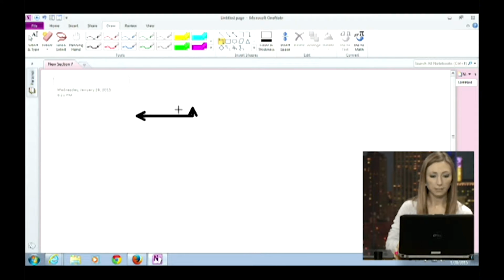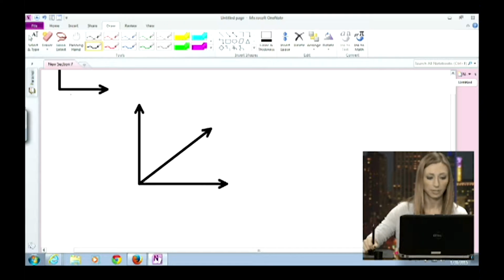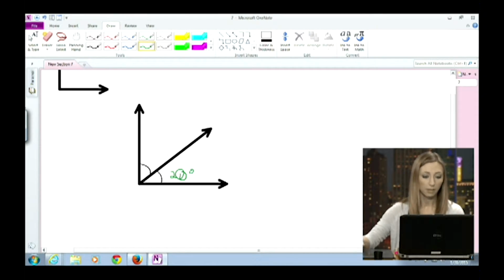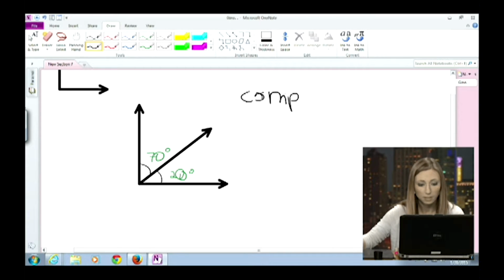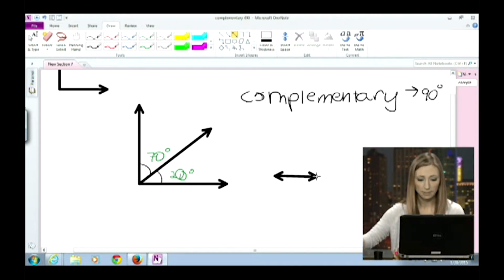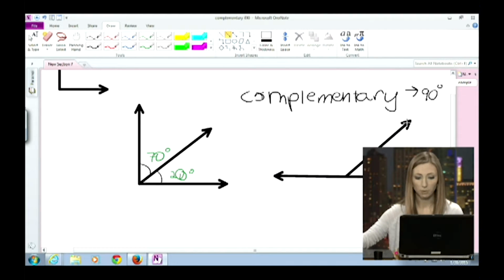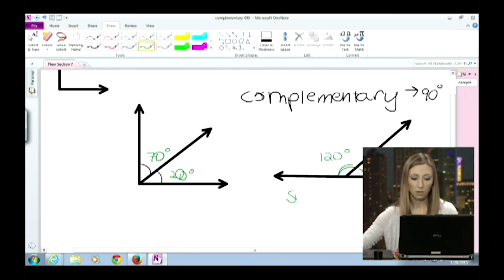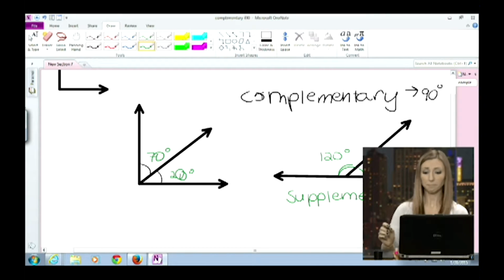Complimentary vs Supplementary Angles--Homework Hotline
Is it complimenting or supplementing? Becka can tell you on Homework Hotline!